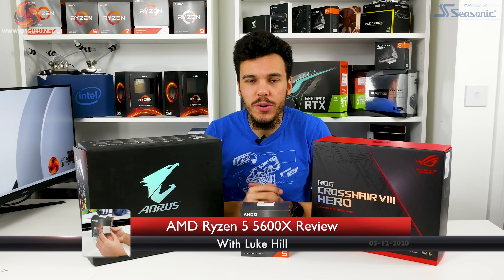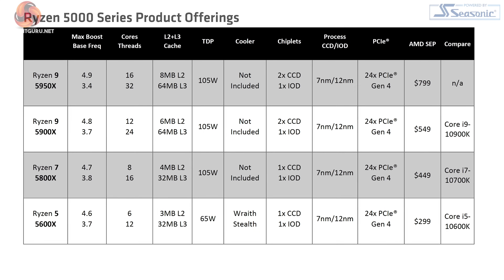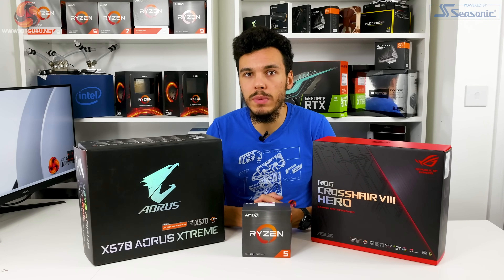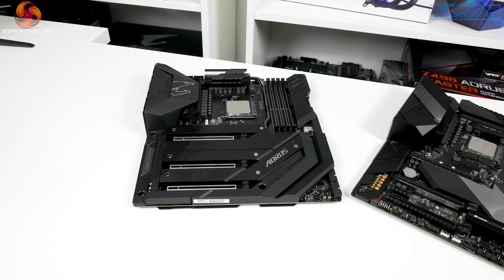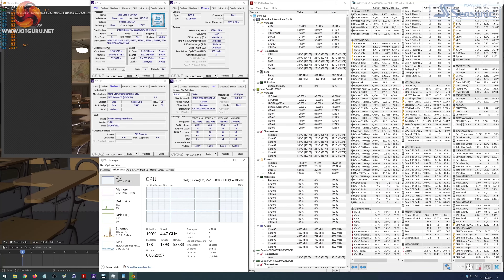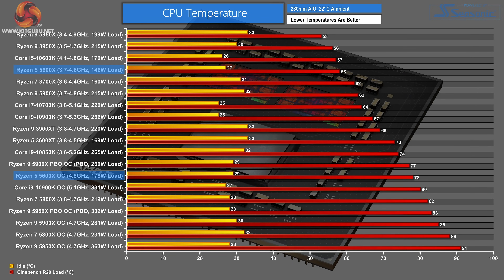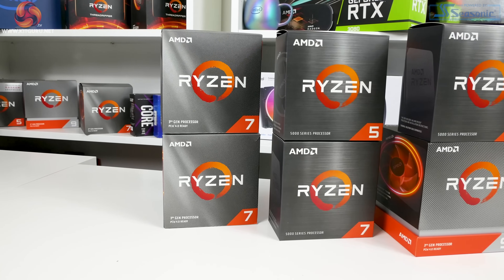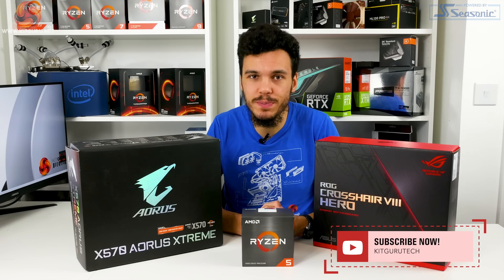AMD Ryzen 5 5600X CPU Review - it's brilliant!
Today Luke gives us his thoughts on the new AMD Ryzen 5 5600X CPU after spending last week testing it. It's priced at the $/£299 mark (If of course you can actually find one for sale). Its a brilliant CPU and Luke shows you why, in his usual in-depth detail. see more details on this review over

00:00 Start
00:13 Ryzen 5 5600X
01:15 Technical details
02:06 UK/USA pricing
03:13 Comparisons
04:09 Test System setup
05:33 Overclocking results
06:52 App Performance results
09:45 Gaming Performance results
12:08 Summary of Gaming results
12:45 Power Consumption and market power efficiency
14:00 Temperatures - standard and overclocked
14:37 Just how good is it? Luke explains
17:29 Lukes closing thoughts

Ryzen 5 5600X specifications:
6 cores, 12 threads
3.7GHz base, up to 4.6GHz boost
65W TDP
1x 7nm CCD chiplet + 1x 12nm IOD chiplet
35MB total cache (32MB L3 + 3MB L2)
Dual-channel DDR4 memory support
16+4+4 PCIe Gen 4 lanes

Test System:
• AM4 Motherboards: ASUS ROG Crosshair VIII Hero & Gigabyte X570 Aorus Xtreme.
o AGESA 1.1.0.0 BIOS revisions.
• Memory: 32GB (2x16GB) Corsair Vengeance LPX 3600MHz 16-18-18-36 DDR4 @ 1.35V.
• Graphics Card: Gigabyte RTX 3080 Eagle OC.
• CPU Cooler: Fractal Celsius+ S28 Prisma 280mm AIO at full pump and fan speed
• OS SSD: WD_Black SN750 NVMe SSD.
• Games SSD: Aorus 2TB PCIe Gen 4 M.2 SSD.
• Power Supply: Seasonic Prime TX-1000.
• Chassis: Lian Li T60 Open Air Test Bench.
• Operating System: Windows 10 Pro 64-bit.
• Intel Z490 Motherboard: MSI MEG Z490 ACE.

KitGuru uses a variety of equipment to produce content:
As of May 2020: